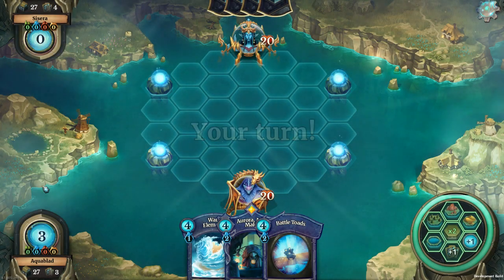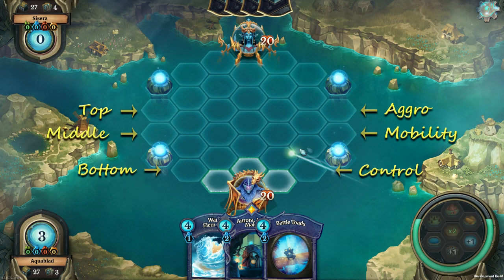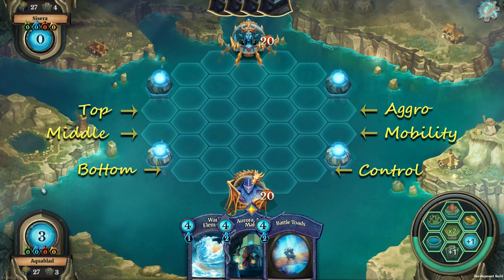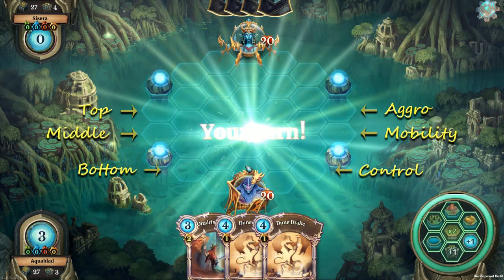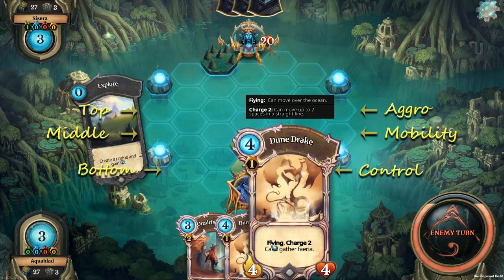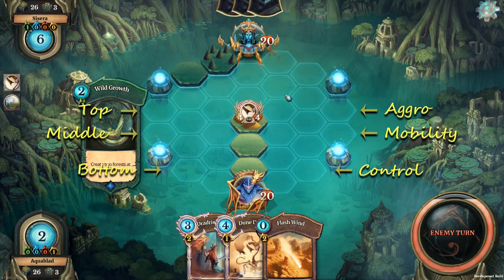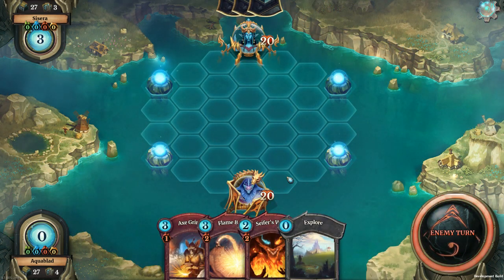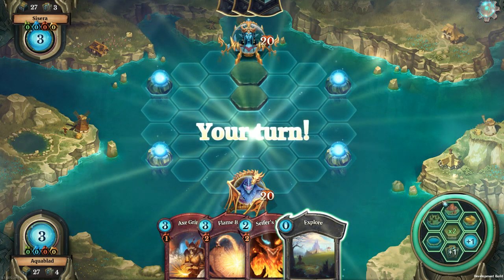Faeria Guide - Basic Land Placement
With a flow of new players it's time to return to the basics to get everyone up to speed. In this video I cover very basic land placement for different archetypes. There's also a small section on how to defend against aggro. Will a public release coming soon this will be a good video for your friends and family who try out the game.

Follow us at @PlayFaeria for more Faeria news, strategy, and content.

Tune into the PlayFaeria Open on Sunday's at 18:00 (CEST).